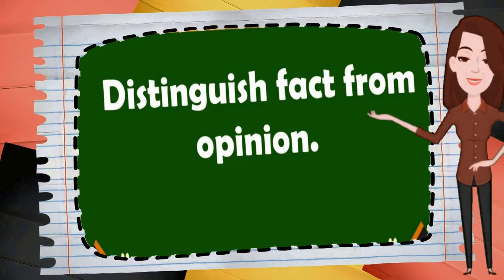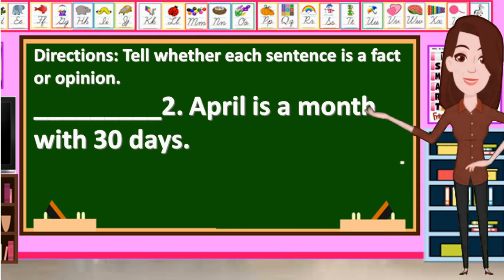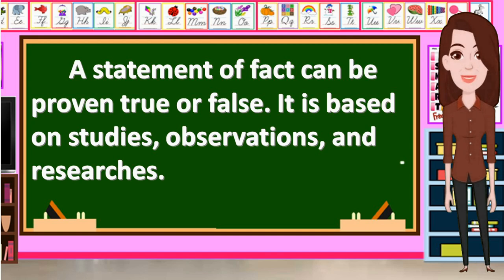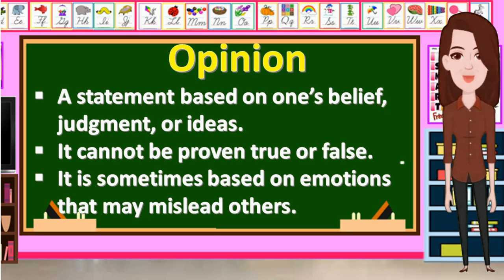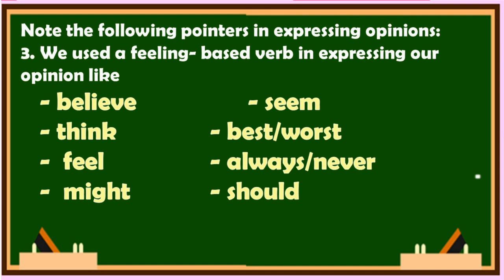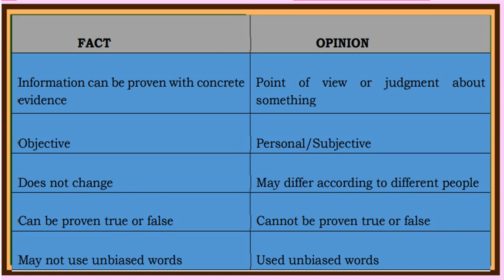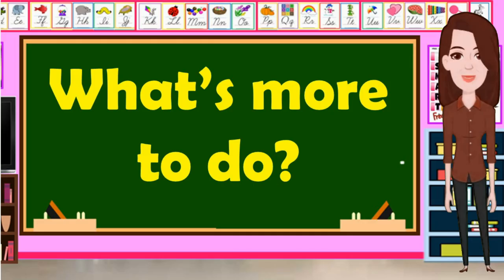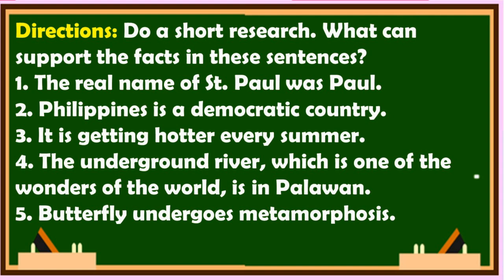PROVIDE EVIDENCE TO SUPPORT FACT AND OPINION English5 Quarter3 Module5 Week7-8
Distinguish fact from opinion
Provide evidence to support opinion or fact
Provide evidence to support understanding

References:
TAPAT English 5 Hybrid Modules
DepEd Bataan English5 Modules